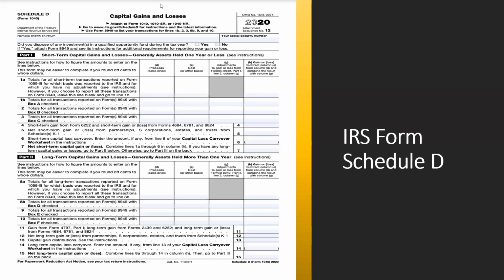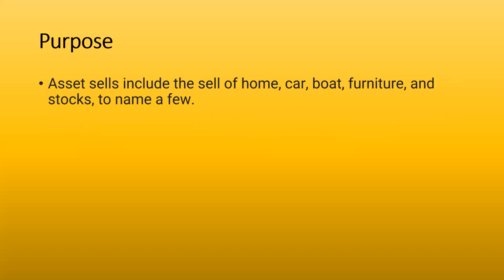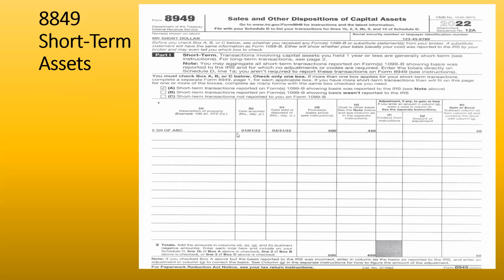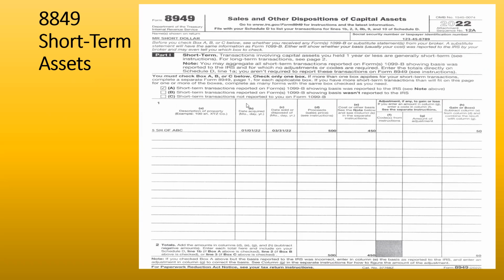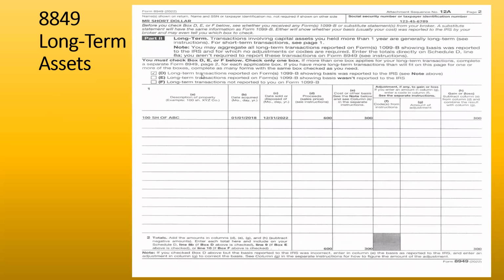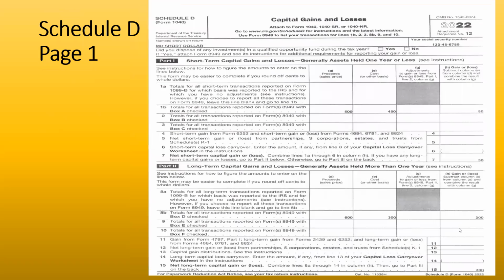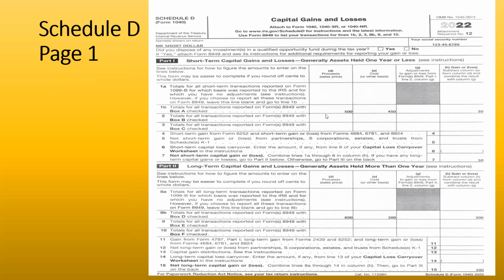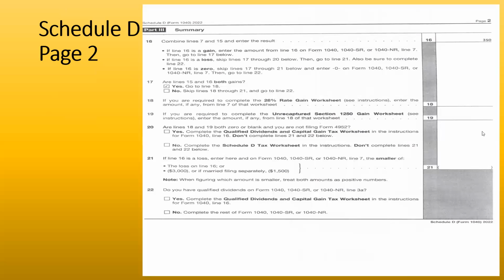Schedule D Explained - IRS Form 1040 - Capital Gains and Losses